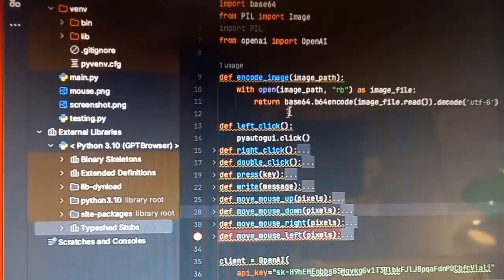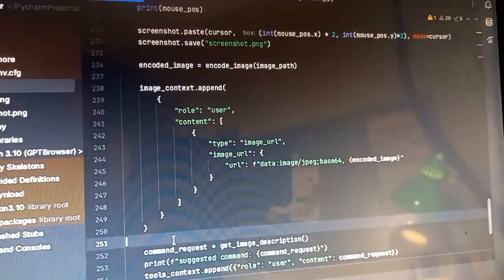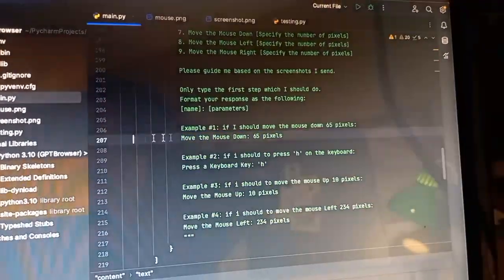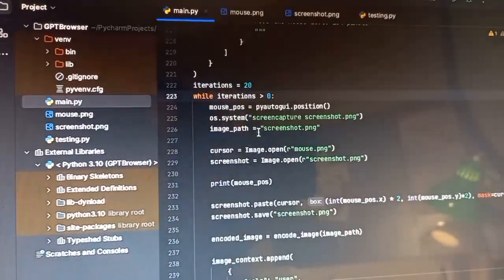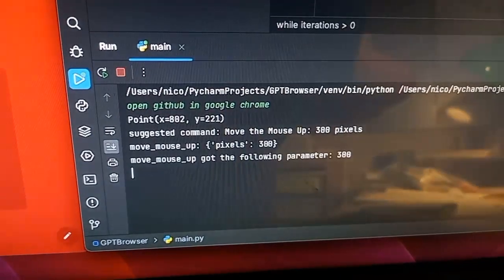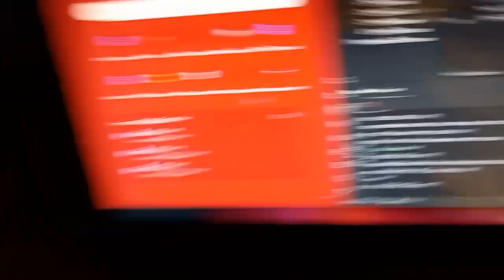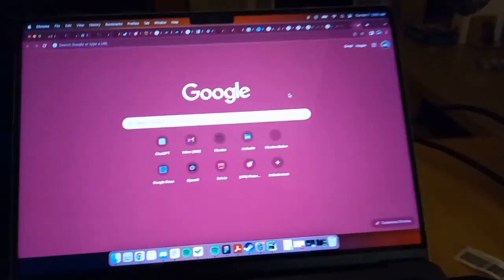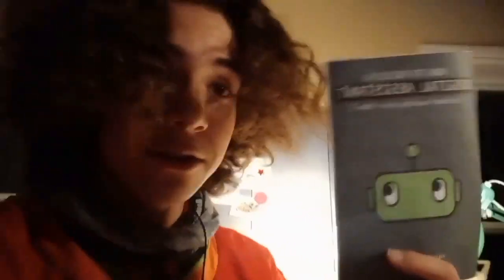Fully Autonomous AI Agent (first prototype)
My book about building your own digital assistant is available for free!